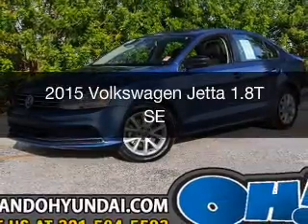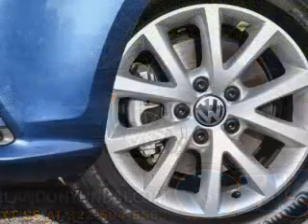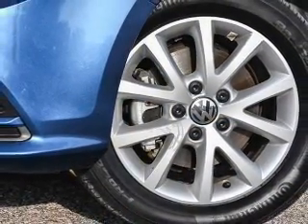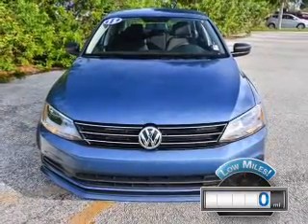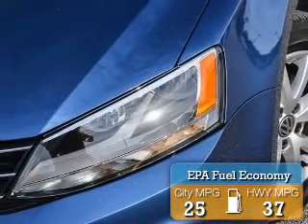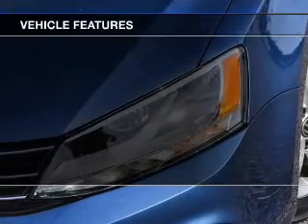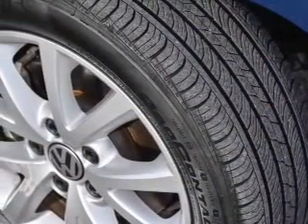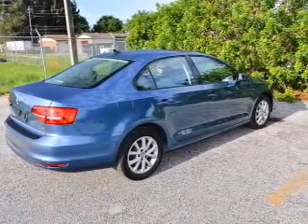2015 Volkswagen Jetta - ORLANDO FL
Year: 2015
Make: Volkswagen
Model: Jetta
Trim: 1.8T SE
Engine: 1.8 liter inline 4 cylinder 16 valve
Transmission: 6-Speed Automatic
Color: Blue
Mileage: 0
Address:
4110 WEST COLONIAL DRIVE